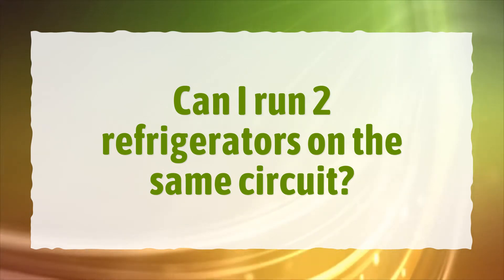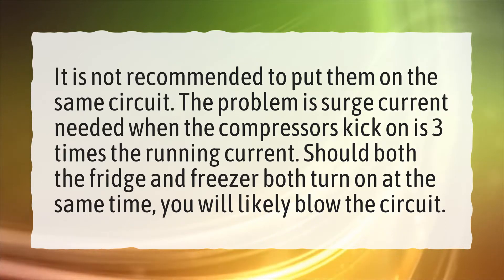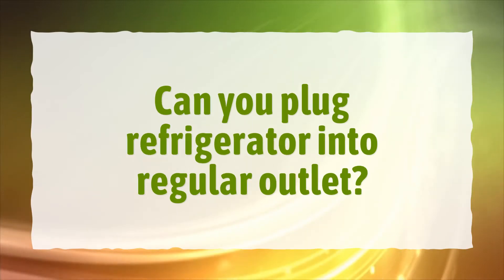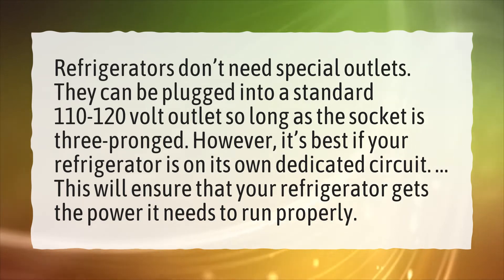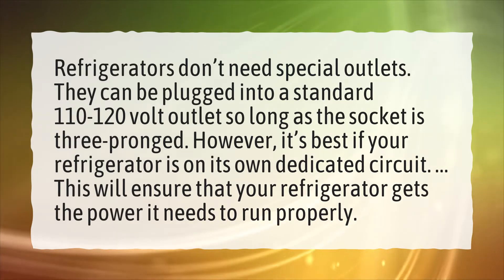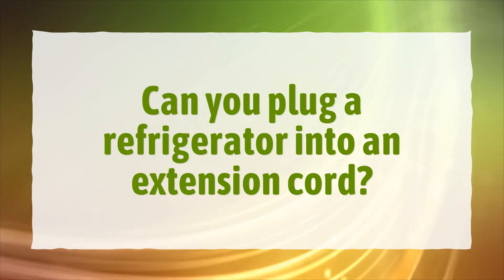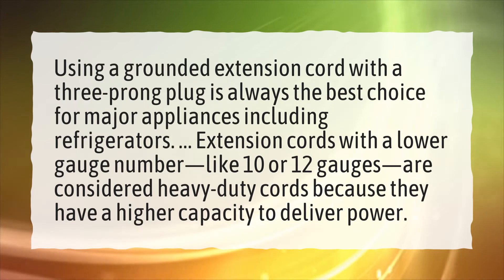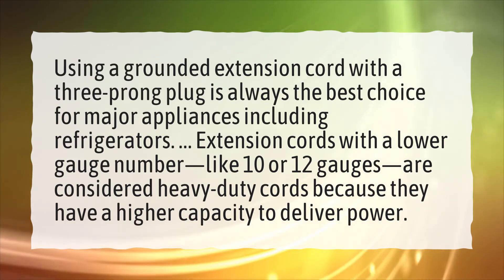Can I run 2 refrigerators on the same circuit?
More About How Many Amps Does A Refrigerator Use? • Can I run 2 refrigerators on the same circuit?